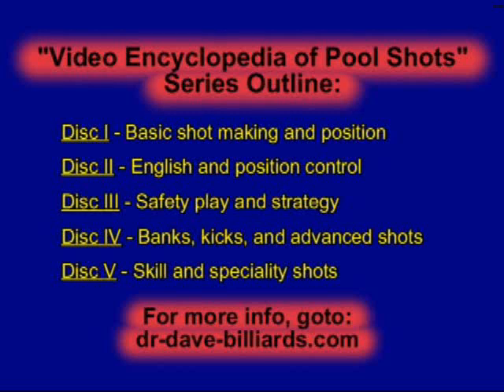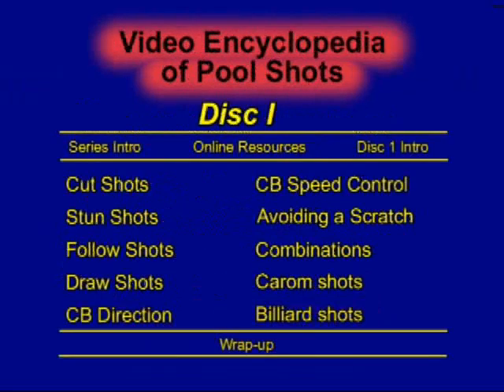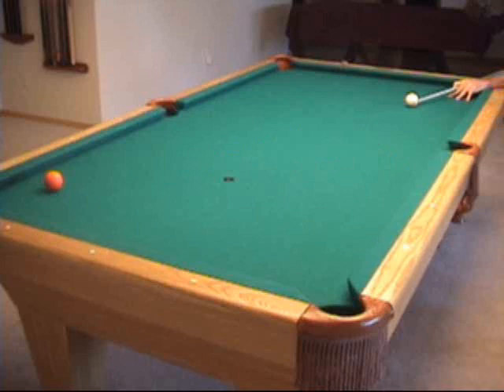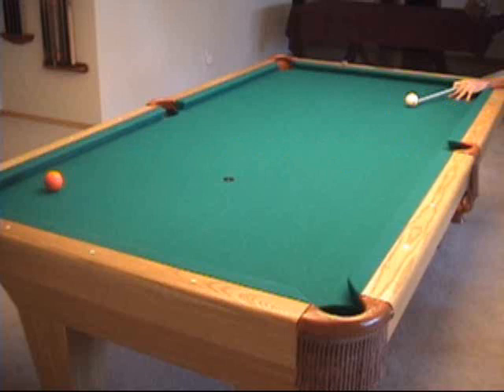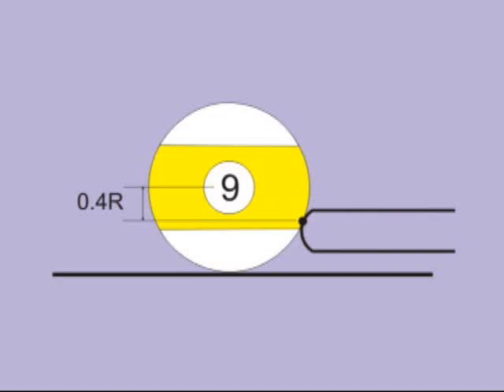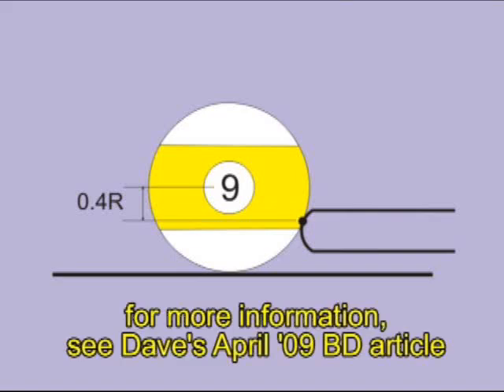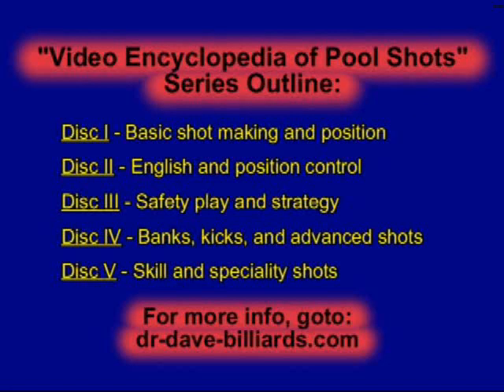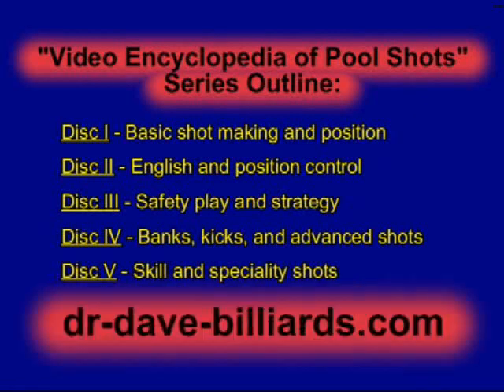Pool and billiards power draw (backspin, screw-back) shot technique advice from VEPS-I (NV B.65)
Dr. Dave and Tom Ross show how to improve your power-draw (AKA power screw-back or backspin) pool or billiard technique.  This is an example shot from Disc I of  "The Video Encyclopedia of Pool Shots"  (VEPS).  The VEPS series includes over 750 shots in 50 different categories, with over 250 "gems" of the game.  The series is the most comprehensive collection of pool shots ever published.  Disc I covers basic shot making and position control.